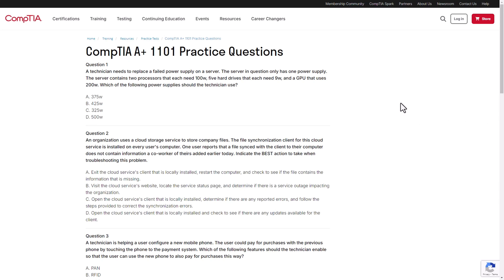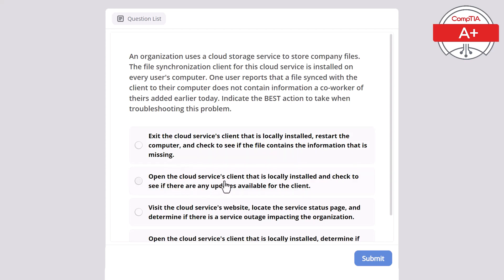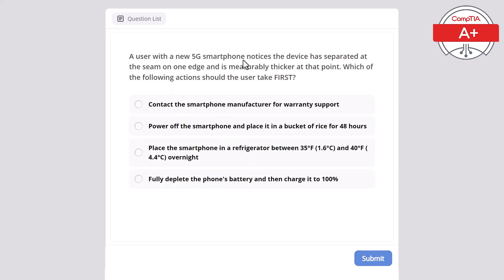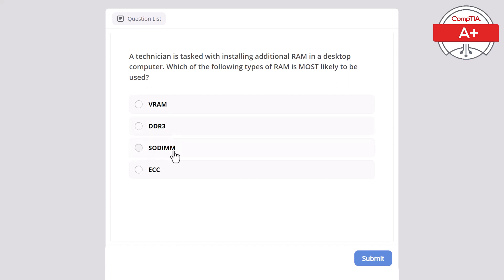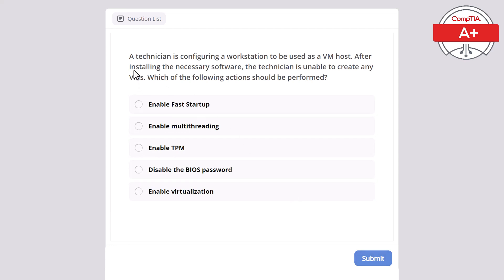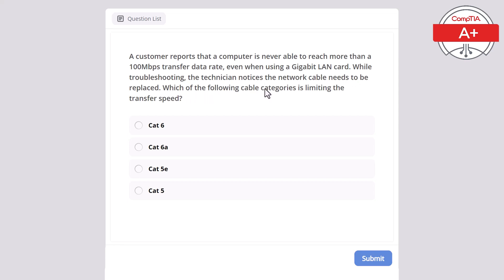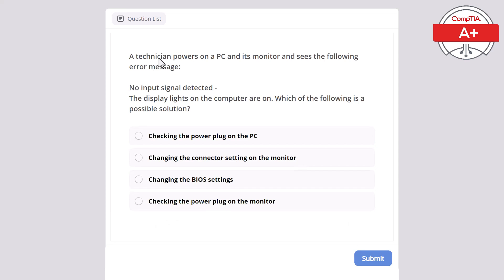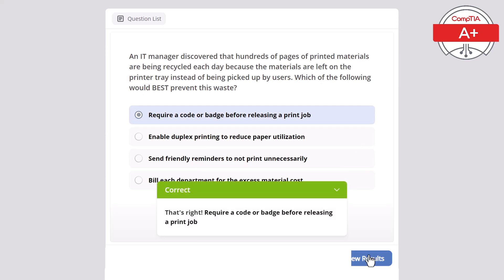CompTIA A+ Core 1 Practice Test (25 Exam Questions)